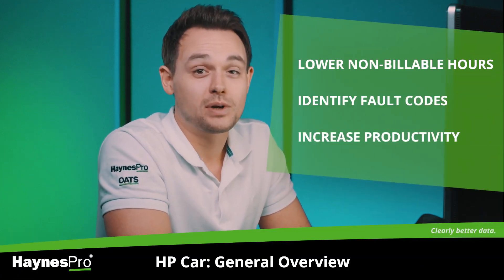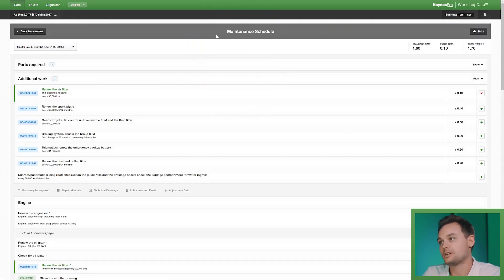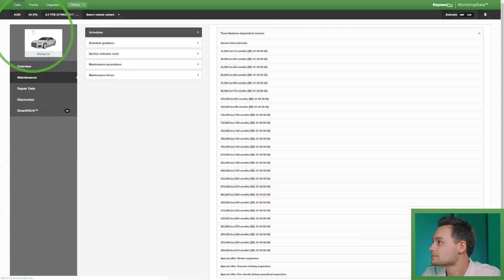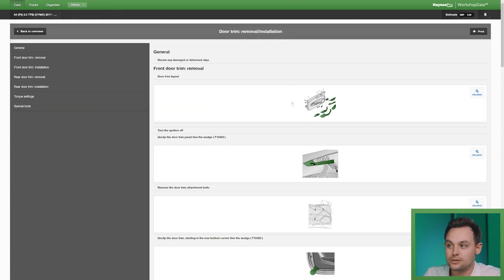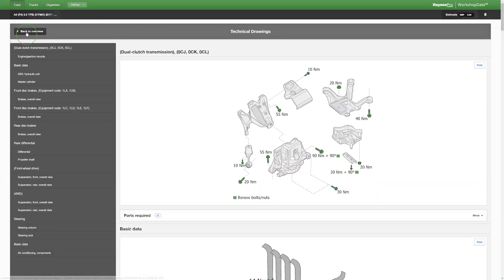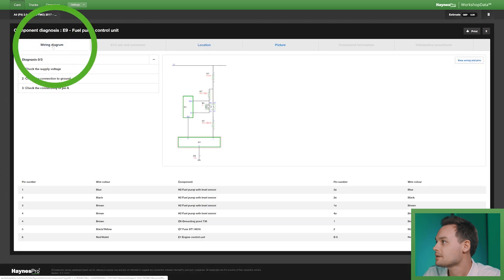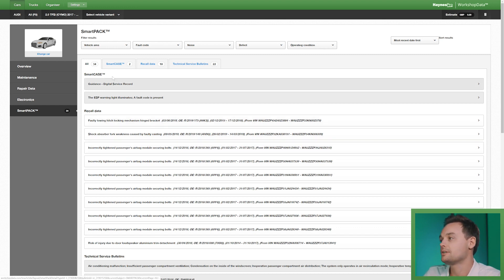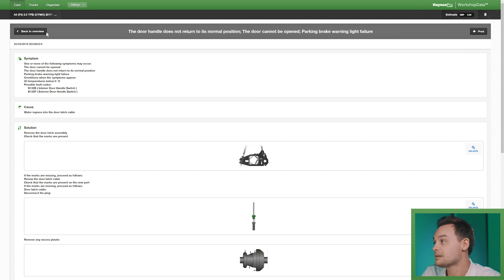Haynespro + AI 2025 Last Update: Smart Auto Diagnostics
Autofixdata: Your Ultimate Solution for Automotive Repair! 🚗💻 Unlock professional wiring diagrams, workshop manuals, and technical data for all major car brands. Perfect for mechanics, DIYers, and auto enthusiasts. Stay ahead with Autofixdata!